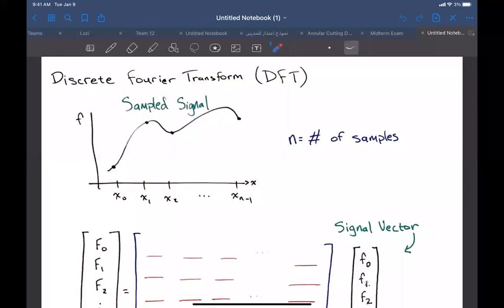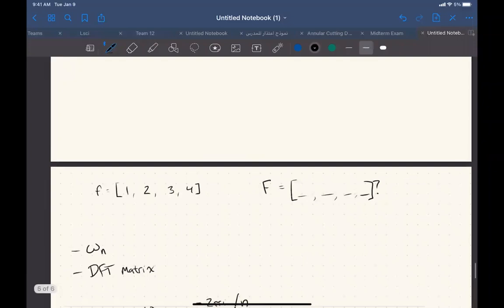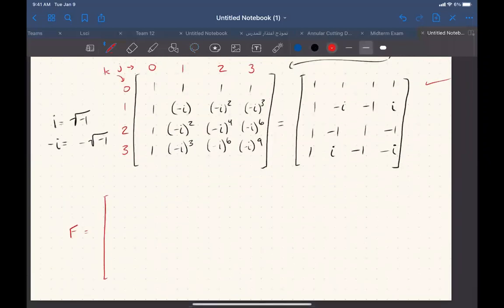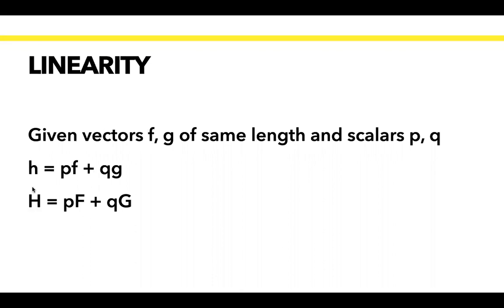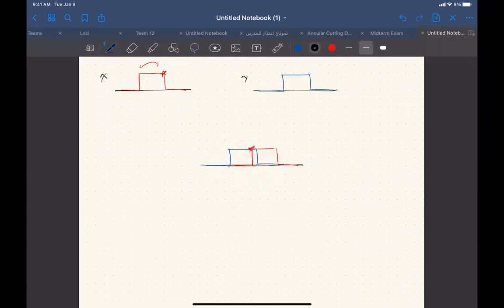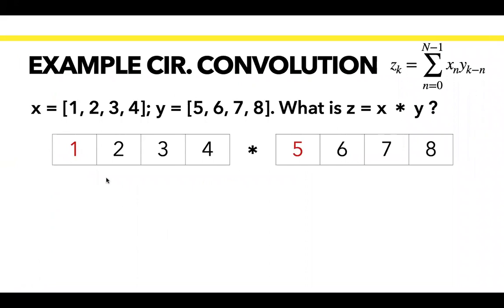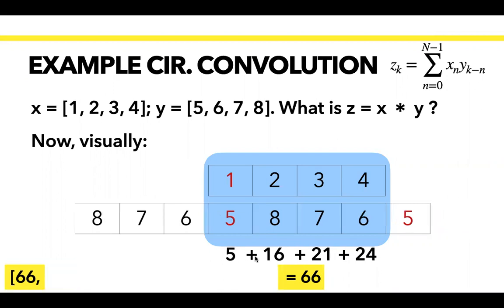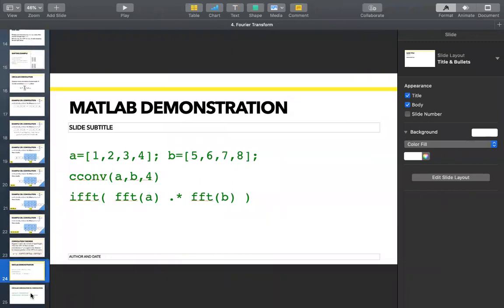DFT Examples and Properties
Image Processing (BME 430)